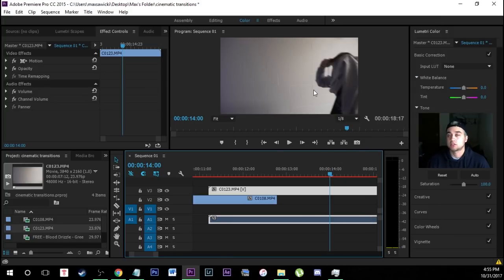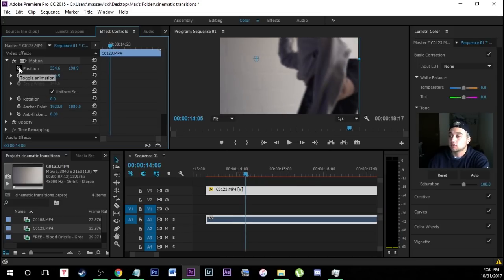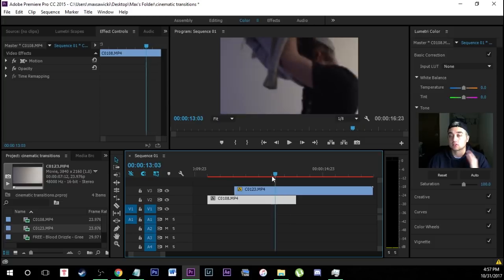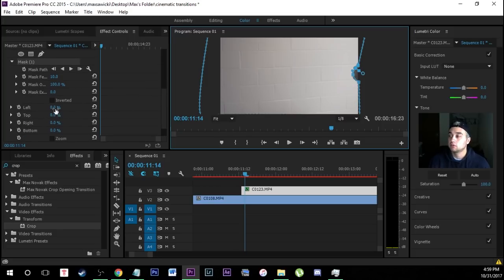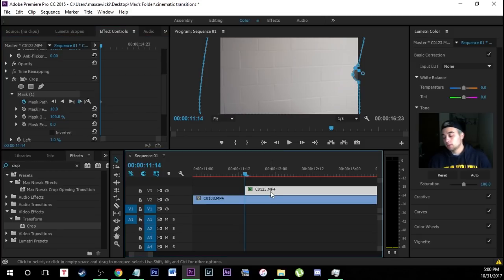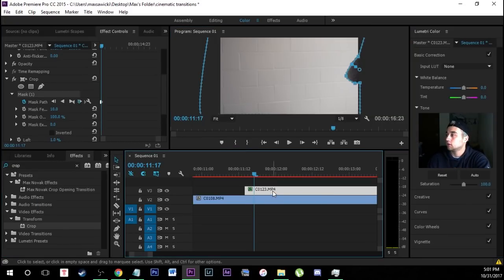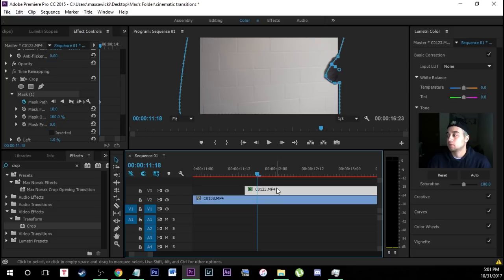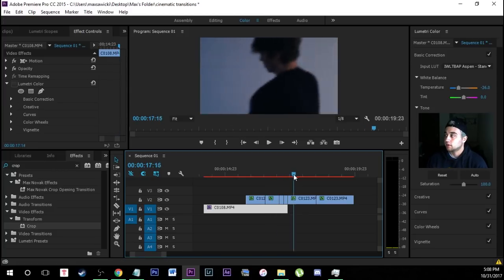Awesome Cinematic HORROR MOVIE TRANSITIONS | SAW I-IV (Darren Bousman)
Yo whats up guys today I'm going to show you how to make this awesome cinematic transition that is featured in a lot of the SAW horror movies. With it being Halloween and the new Jigsaw Movie coming out, I was inspired to make a video on the filming and transitions in particlular that are in SAW II-IV are famous and look really cool, and I'm going to show you how you can easily replicate them in adobe premiere pro!

📸  Old Camera:
🖍  Color: FilmConvertPro

Keywords (ignore):
cincematic horror movie transitions saw effects saw I II III IV jigsaw movie transitions how to tutorial how to film a horror movie how to make a horror film short film max novak stranger things upside down look effect no plugins red giant stranger things season two full tutorial text after effects glow how to 80s color grade stranger things monster vfx effect how to create a retro video game look street fighter mortal combat 88 rising big sean max novak 8bit old video game editing video music video clone jitter effect max novak after effects music video lonley street olufemi tutorials ycimaging justin odisho glitch peter mckinnon premiere bugs out of mouth effect love scars 2 rack city cole bennett how to brthr films travis scott butterfly effect the weekend x ray vision skeleton effect how to color grade in premiere master color grading peter mckinnon free lut music video LUT preset after effects music video effect smokepurpp phantom effect premiere